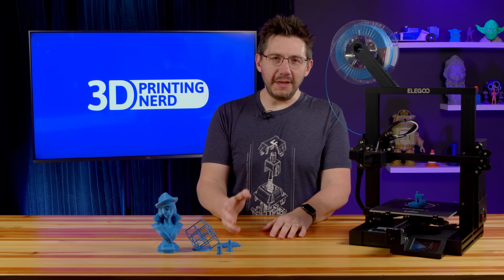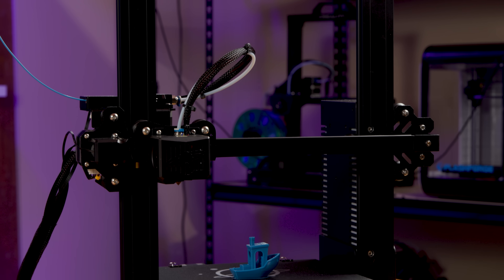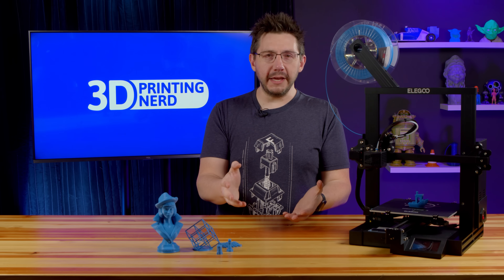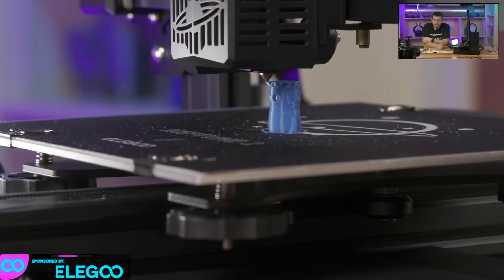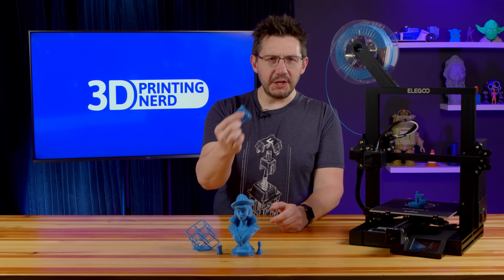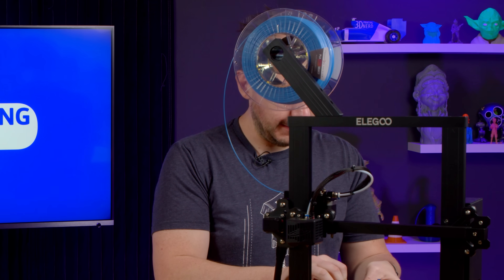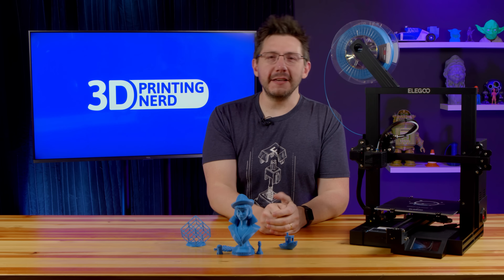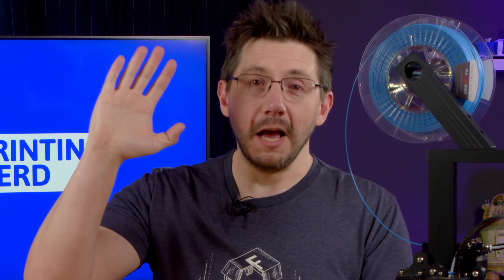This $160 3D Printer Doesn't Exist // Elegoo Neptune 2 Review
The Elegoo Neptune 2 3d printer is inexpensive and VERY HARD TO FIND.

Dogecoin: DH3XN6rmaPQ6bVuFkjt8AuiYzeBwD68GpF
Bitcoin: 35CAET3AoxinxHzMsaNK9m7VcpRWZcmw2P
Ethereum: 0xe0a25E81b61566e3Cf63CE627d209Cc7B8adADBa
Litecoin: MMW8m7AnBWCrfH6QyFYUbMgvaVicvRmXa1
Compound: 0xeFb55A761d1aFe0cBE5078D3a2Fb19C851C94A18
Zcash: 0xeFb55A761d1aFe0cBE5078D3a2Fb19C851C94A18

Find Me Socially!

Want to send me something?
3D Printing Nerd
USA